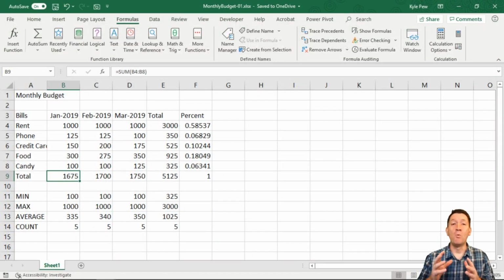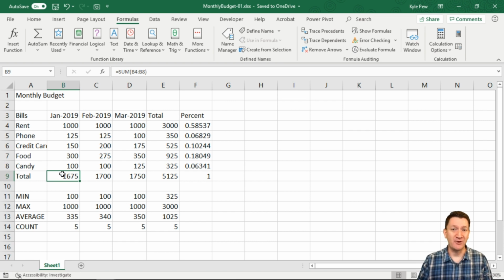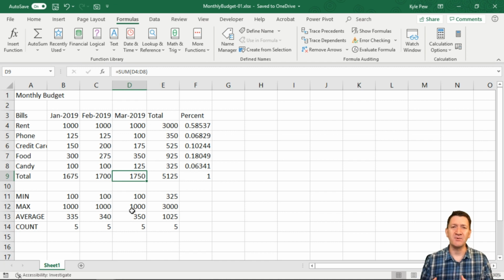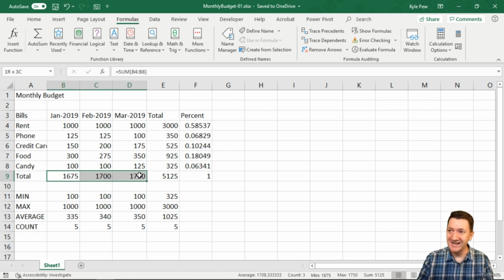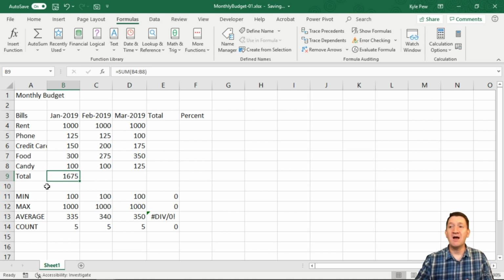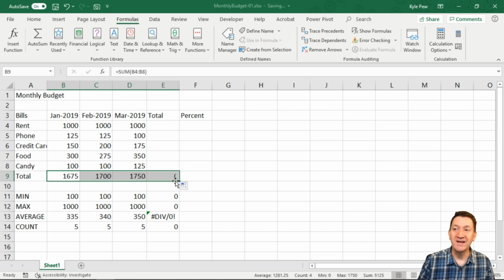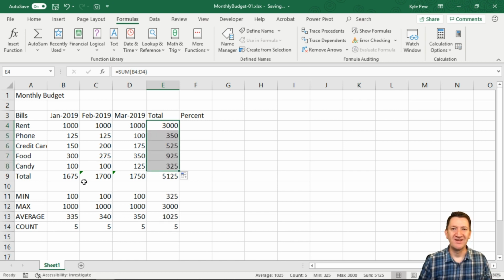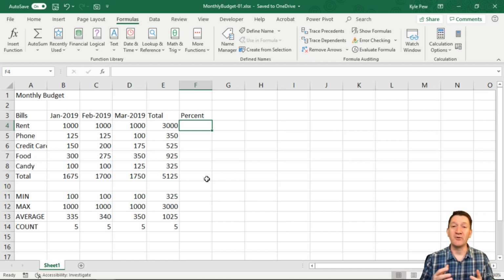Using the AutoFill Command to Copy Formulas - Working with Basic Excel Functions